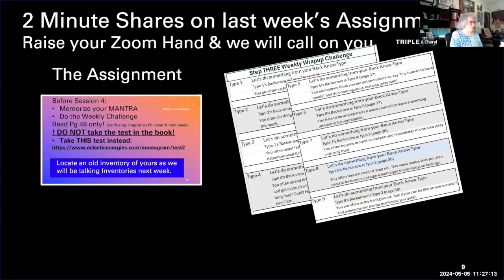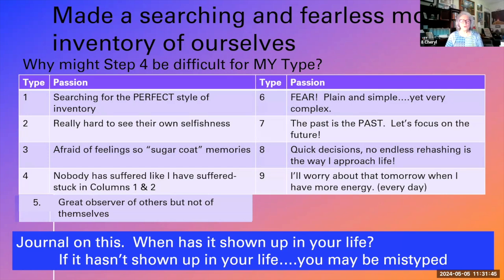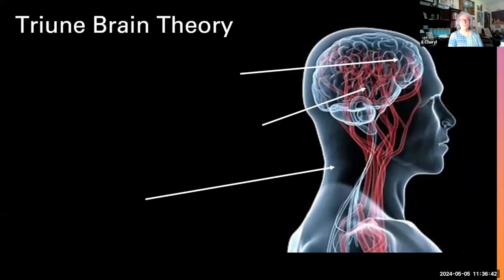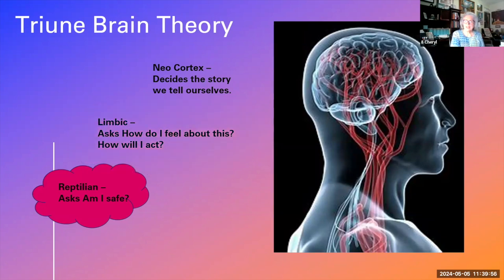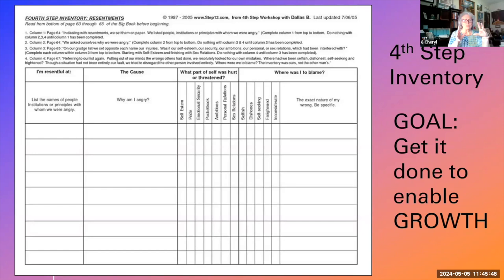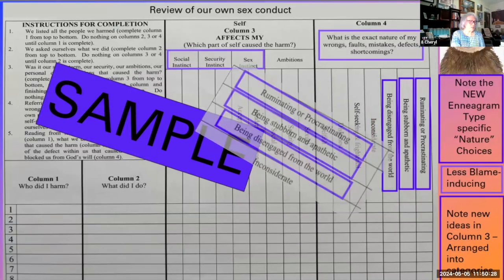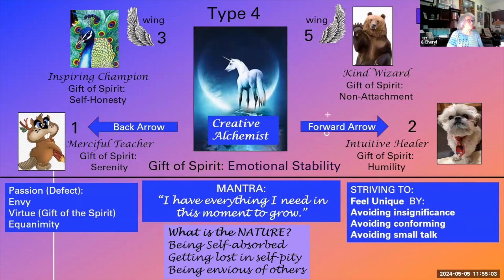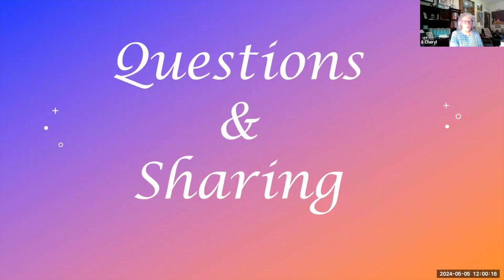Essential Enneagram Empowered Triple E-12 Step 4 workshop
Triple E-12: Essential Enneagram Empowered — a Surrender School workshop series integrating Enneagram personality insights with all 12 Steps of recovery. This session covers Step 4.

Using the Enneagram as a lens, this workshop explores how Step 4 connects to your personality type's patterns — including how your type shapes your moral inventory, core fears, and deepest desires.

🌀 FREE virtual meetings every Sunday 10:30am PT on Zoom

Surrender School is a free, volunteer-run recovery community offering 12-Step support for people seeking a healthy relationship with food.